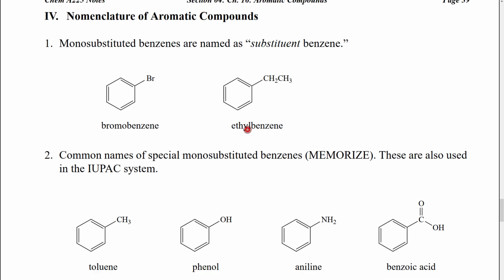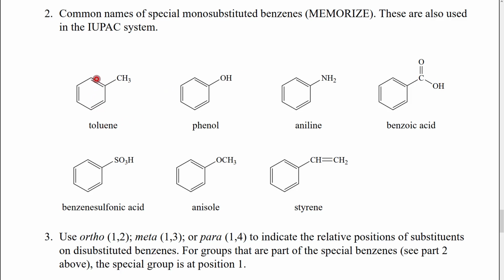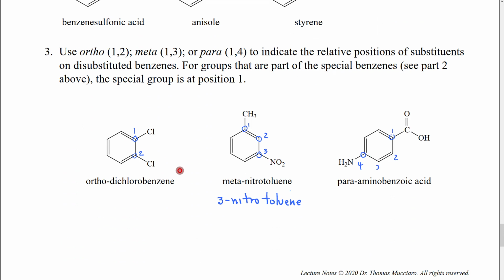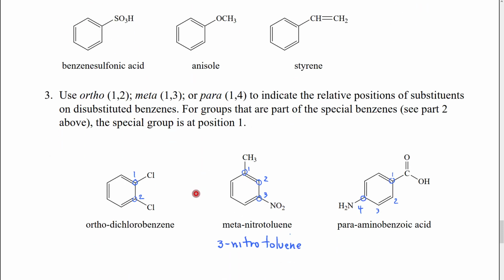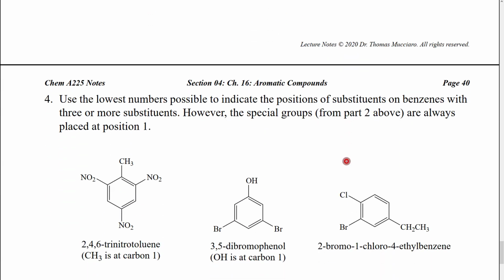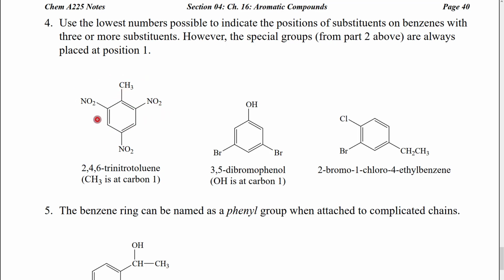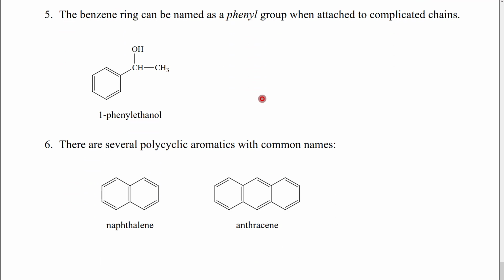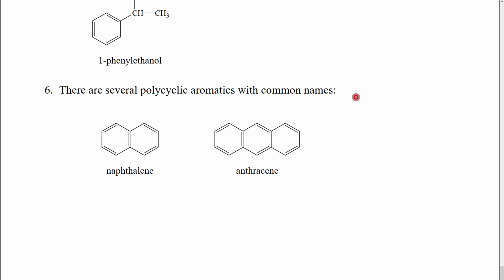A225 Lecture: Chapter 23 Aromaticity - Part 04